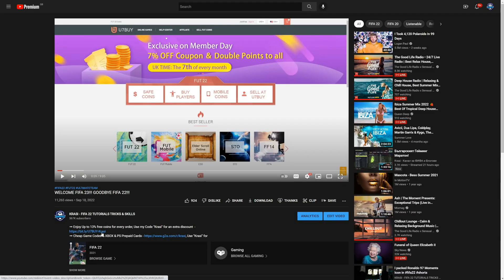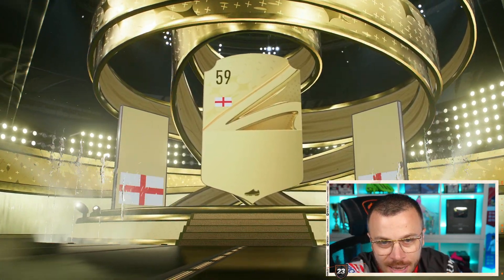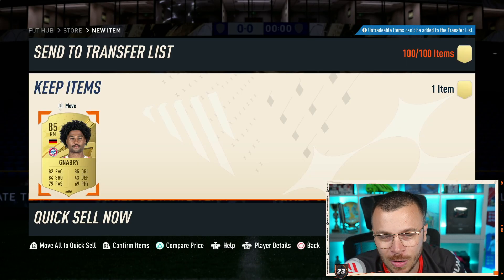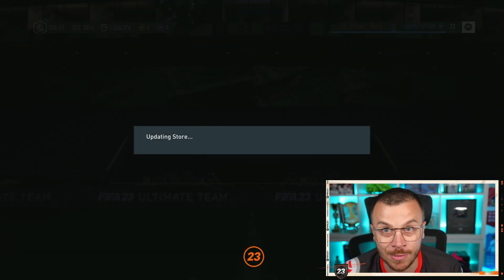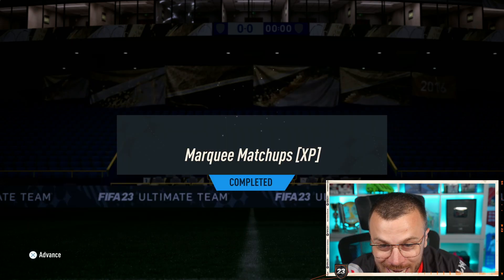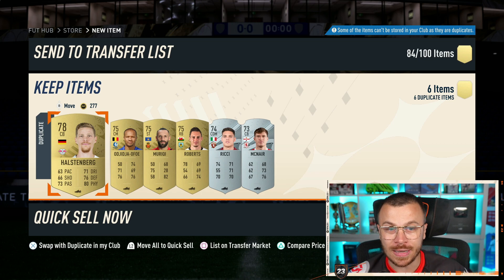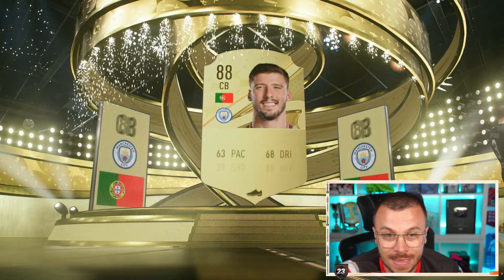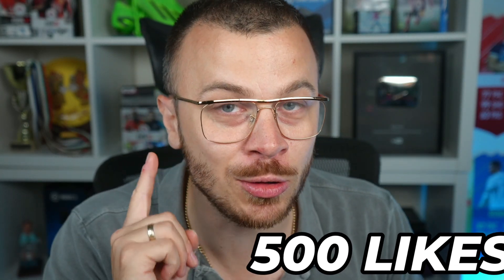I Unlocked a Free Bundesliga TOTS Upgrade Player Pack in FIFA 23 Ultimate Team